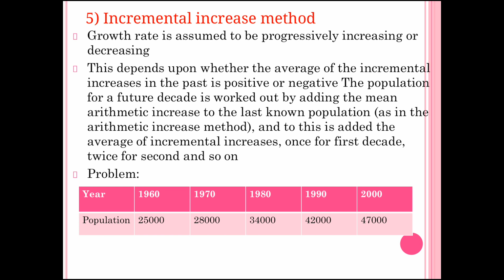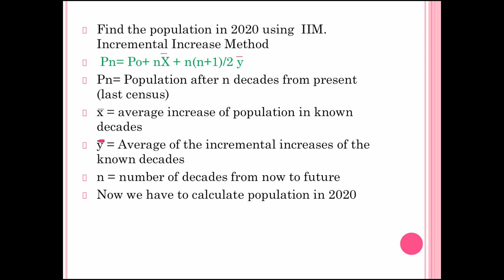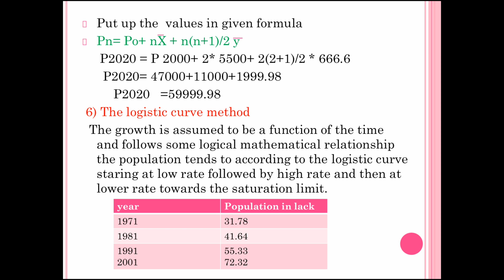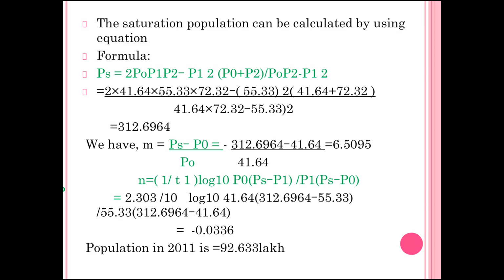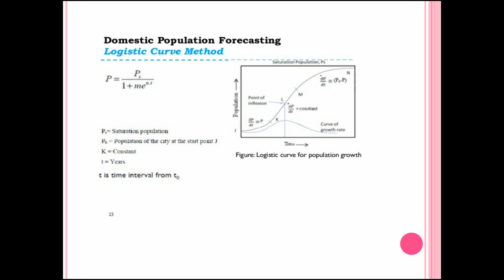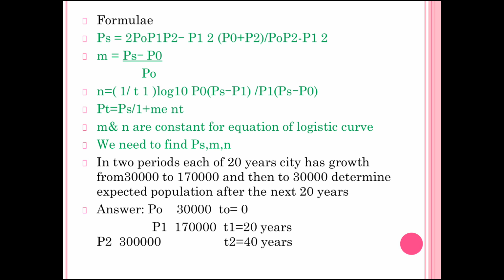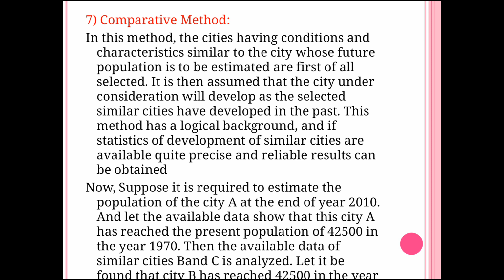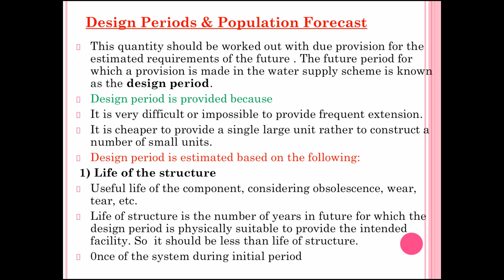Population forecasting 2